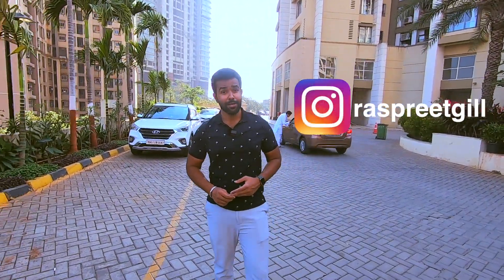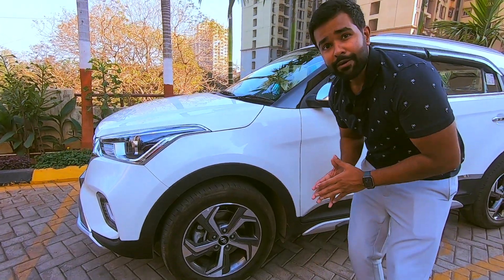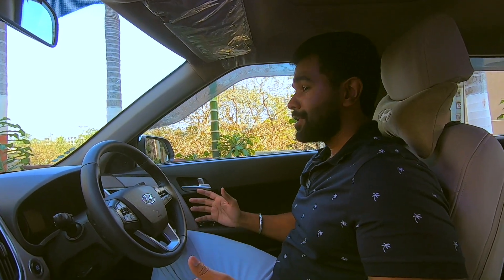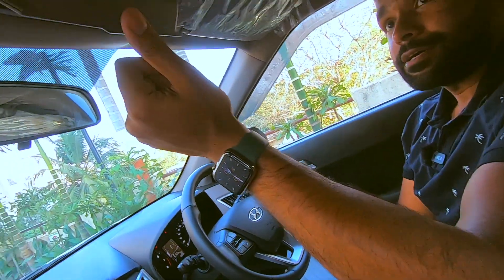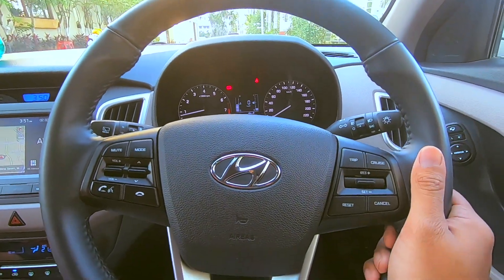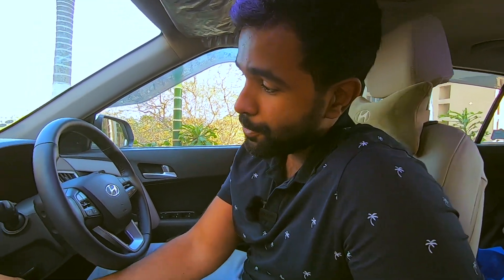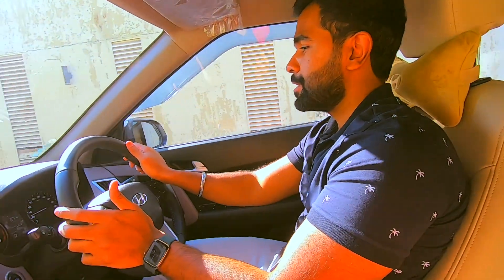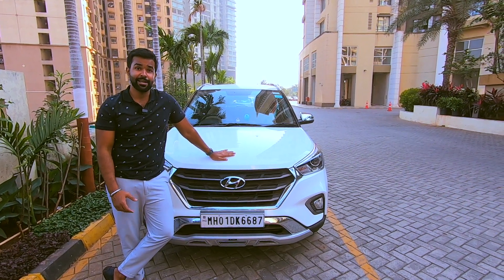Best time to buy the 2019 Hyundai Creta?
So with the next-gen Creta right around the corner, you might have a chance on a great deal with this 2019 outgoing model; everything you need to know about the latest upgrade done to it is in this video.

PC: Tahran Gotla